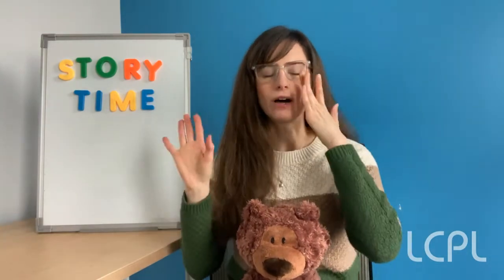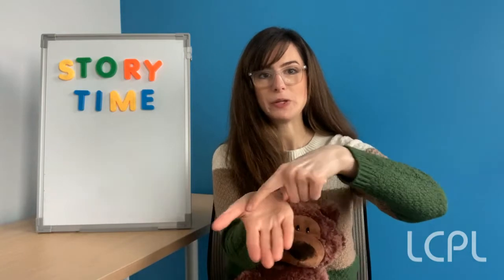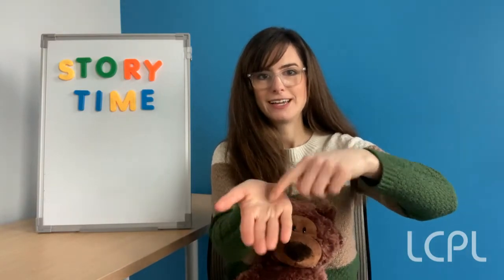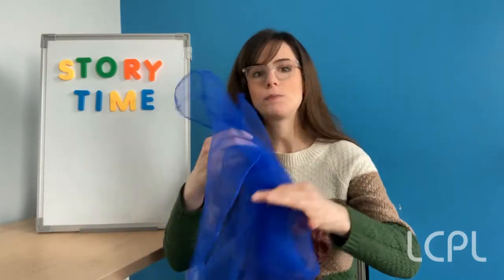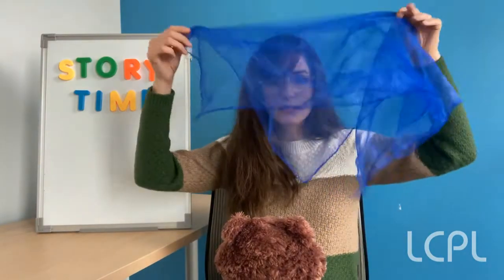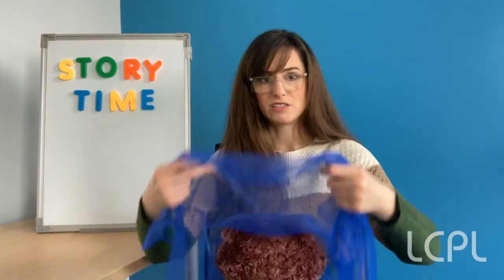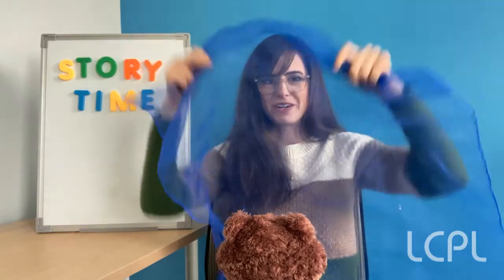Baby Storytime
Join Ms. Monica from Brambleton Library for rhymes, songs, tickles and bounces for you to enjoy together with your child sitting in your lap.